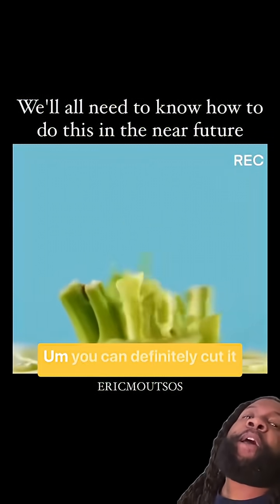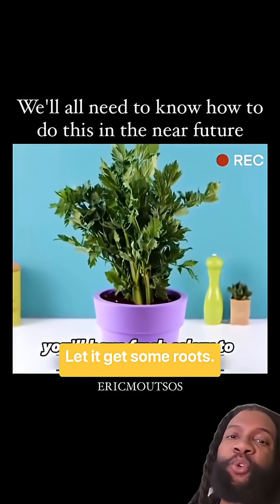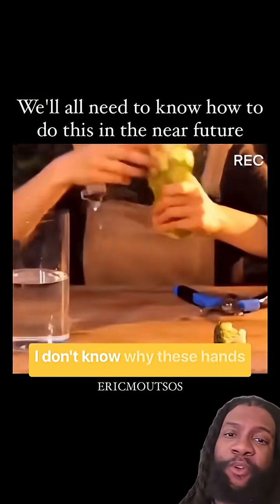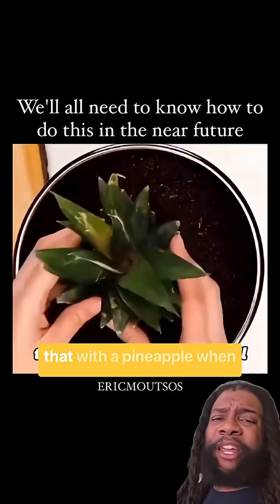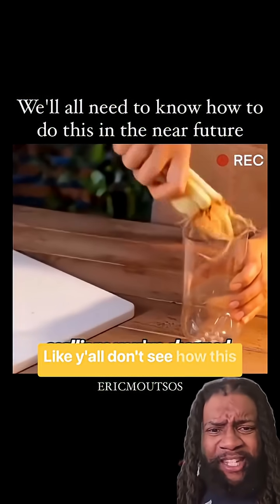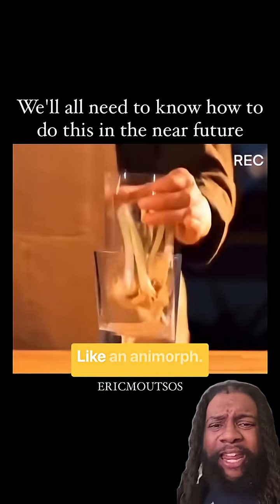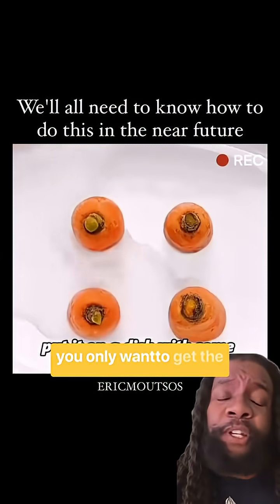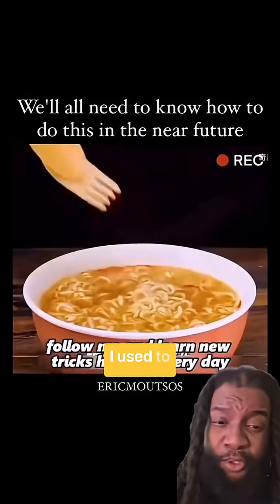🪴 Unveiling Plant Hacks: What Actually Works?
Before I write about plant hacks: y’all remember @carrottoplive?

some of these plant hacks are phenomenal because you can make more plants from the stuff you get from your grocery stores or your farmers market right.

However, several of these are misleading. Like the carrot, top one, you will grow more of that top of the carrot, but you will never grow another carrot from that cutting.